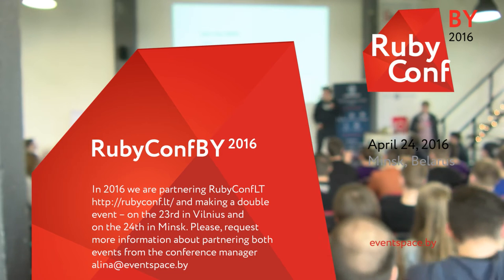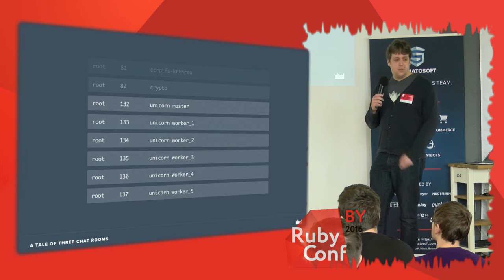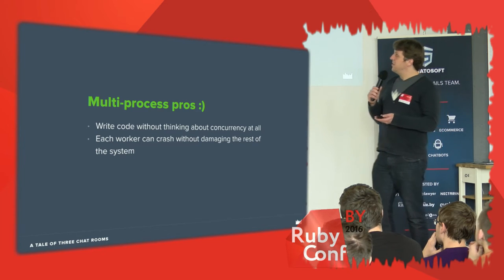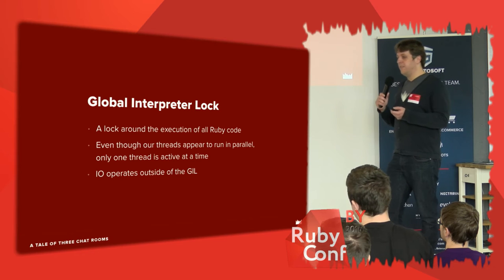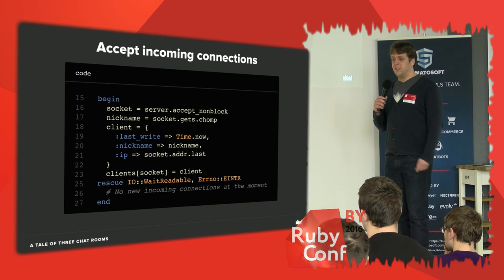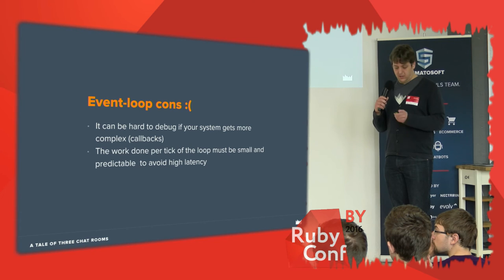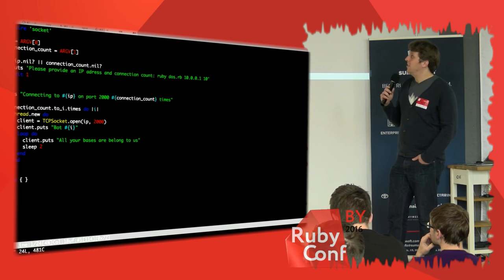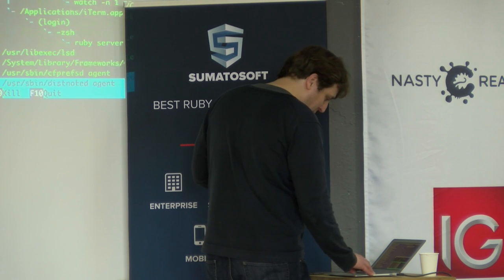Thijs Cadier – Concurrency in Ruby